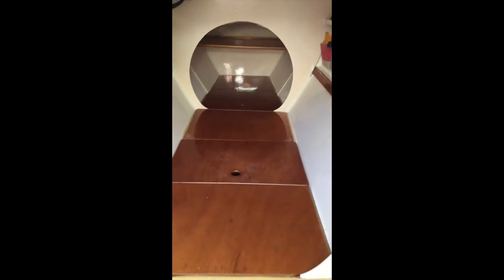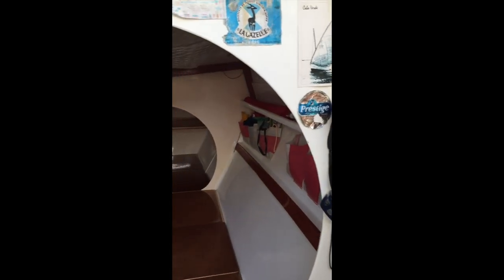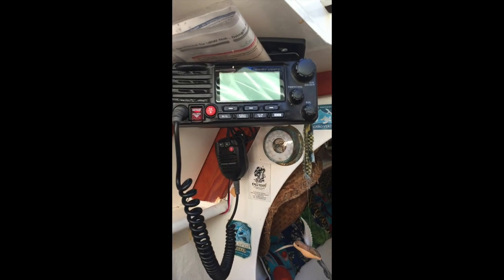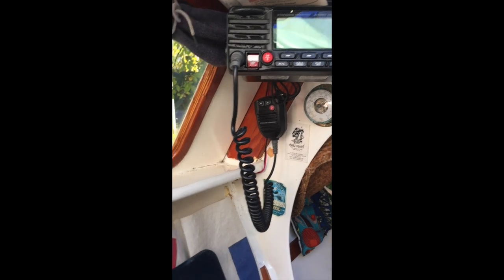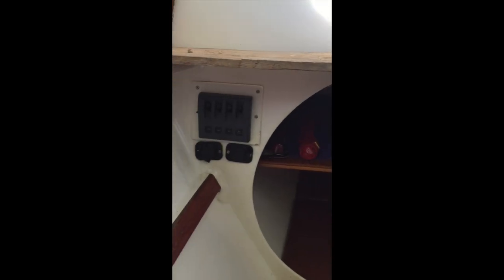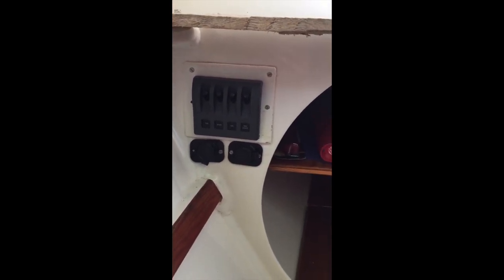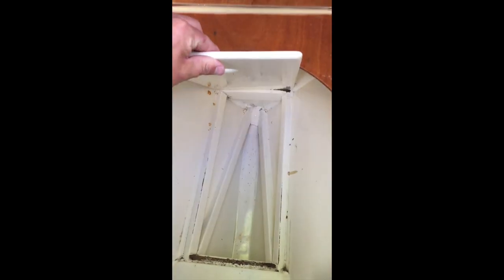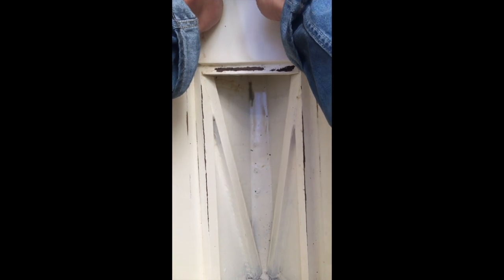(sold) I am selling Wayan, a Wharram Tiki 26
TIKI26 «Wayan» with Trailer and two deckpods (1997)

📍 Luzern, Switzerland
💰 19’000 CHF (obo)

A very well built Wharram Catamaran with proven seaworthiness, used an equipped as a liveaboard.

Wayan comes with a street trailer including all the gear to set the boat up from the Trailer to the water (using a ramp or crane). Included as well are two deckpods, one built in Holland together with the rest of the boat, which has a hard top and another centre pod built by my father after the original plans from James Wharram.
The deckpod with the hard top has the advantage of offering protected space while sailing. The all open deckpod has the advantage of being light (which makes the set up easier) and is ideal for daysailing and coastal cruising.

Layout
Starboard hull:
- watertight aft-compartment
- Main Cabine with one berth and storage for water and food in the bilge. Storage for personal items and sailing equipment, floor board can be used as table
- watertight locker in the front where I stored two anchors, fenders, gasoline,…
- watertight bow-compartment
Port hull
- watertight aft-compartment
- Main cabine with one berth and storage for water and food in the bilge. Storage for personal items and sailing equipment, Floor board can be used as table. Batterie in the bilge and all electronics.
- watertight locker in the front where I stored one addition anchor, the Genaker, Kite Equipment,…
- watertight bow-compartment
Deckpod
- inside: kitchen and fresh food storage, water canister with pump, guest berth (180cm)
- outside: 4 boxes offering storage for ropes, tools, spare parts and much more
Front Trampoline
- big trampoline offering enough space for the inflated dinghy
Back Trampoline
- storage for life raft, buckets, paddle and access to the self steering

Equipment and Specifications
Hulls, Beams and Mast
- Hulls and Deck Pod made out of marine ply covered with glass
- Below the waterline extra layer of glass and 3 extra layers of pantzer coat (special epoxy)
- beams and mast made of origon pine, full lengths, covered in glass, epoxy and two pack paint
- Insides also in epoxy and in-, and outside finished with three layers of two pack paint

Sails
- First Jib (1997) still in decent conditions
- Second Jib from Jeckels in good conditions (around 2016)
- First mainsail (1997) with three reefs in decent conditions
- Second mainsail from Jeckels in good conditions (around 2016)
- gennaker with recovery sock
- Plastimo roller furler

- 4mm Shrouds (2020)
- 5mm Forestay (2020)
- Connection from the Mast to the stay and shrouds with flexible wires and shackles (2022)

Engine
- 9.8 hp ultra longshaft 2-stroke outboard (Tohatsu from 2000) in bun with 10 liter tank (has not been used since 2003 but tested successfully in Dezember 2022)
- 2.5 hp Yamaha F2.5AMHL 4 Stroke engine (2013), (this is the engine I used as a main engine during my voyage)

Self steering
- Manual windpilot pacific light (mounted on a aluminum rear beam)
- Electric pilot simrad TP10 (needs to be repaired, seems to be a problem with the software since the mechanical part is working) with Aluminium connection to the port ruder

Electrics
- GPS Furuno 30
- VHF standard horizon GX2200E 25Watt with ais/gps matrix
- Depth sounder Garmin Striker plus 4
- Barometer
- One 55W fixed solar panel
- One adjustable solar panel (around 20W)
- Water- and windturbine «waterlilly»
- Solar controller (phocos CML-V2)
- High quality 55Ah service free Optima BT 4.2 battery (2013)
- Two cigarette power sockets
- Waterproof Switch panel «weather deck PN43»
- Masthead LED tricolor light

Sanitary
- Porta potti
- 10 flexible bags of 10l each for water storage
- water canister with pump

Kitchen
- one flame alcohol Burner Origo 1500
- plywood box for storage

Trailer
- Harbeck Trailer with 1300kg max. load (Swiss MFK Testet in 2021)

Ground Tackle
- rocna anchor (2019) with 8m chain and 20m of weighted anchor rode
- Fortress anchor with 4m of chain and 20m of weighted anchor rode
- Aluminium lightweight anchor with weighted rode

Safety
- Sea drag anchor with 30m of floating line
- Safety flares and rockets
- Fire extinguisher «Maus»

Others
- 2 big fenders, 6 small fenders
- Plenty of rope including Dynema and Spectra for rigg repairs
- 2 mattresses made of firm foam